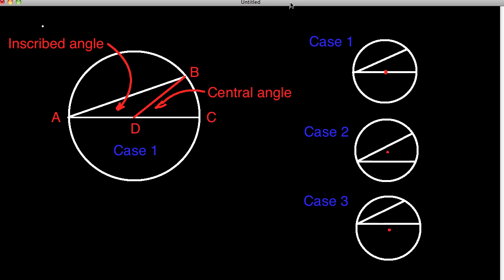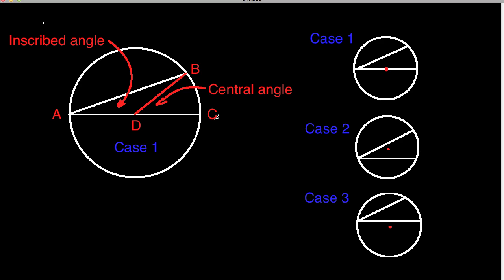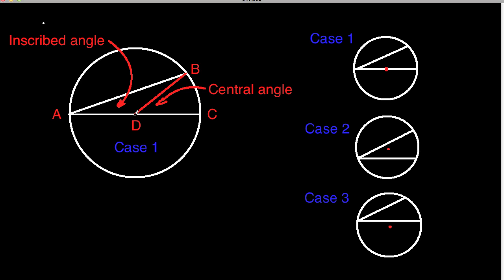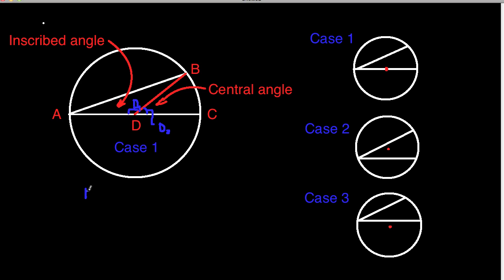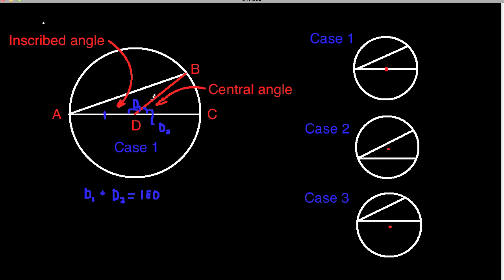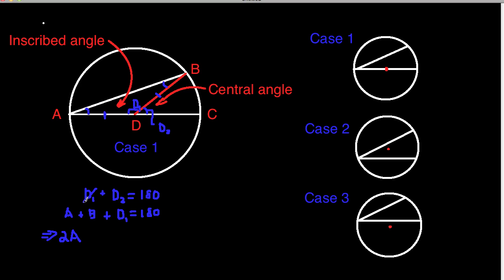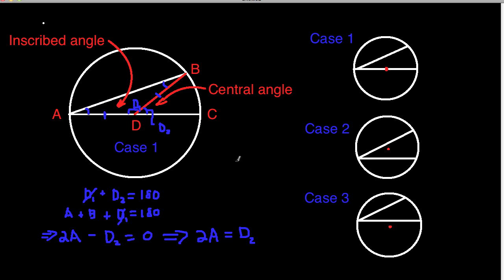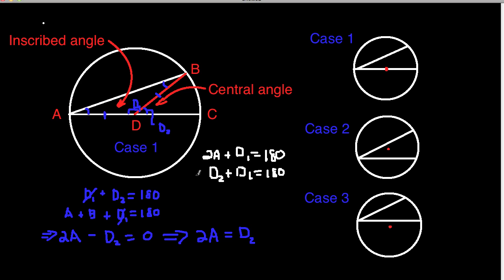central and inscribed angle 2